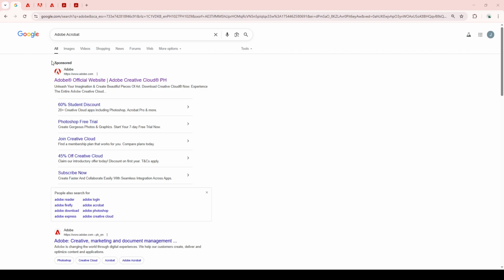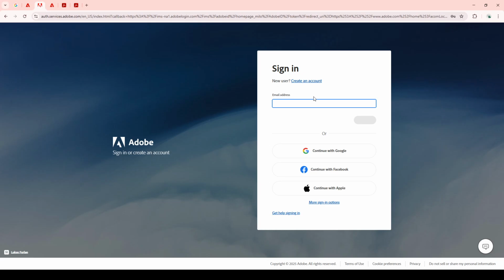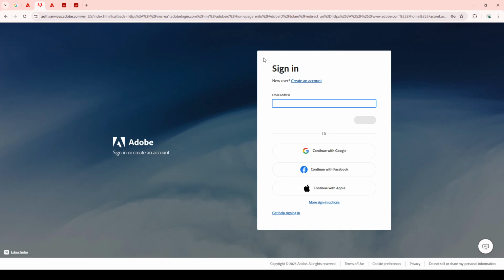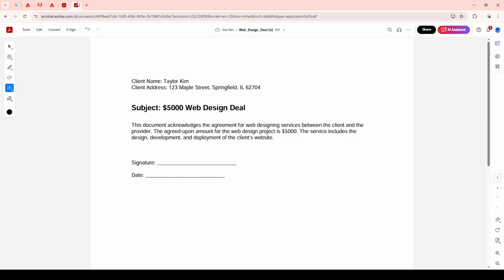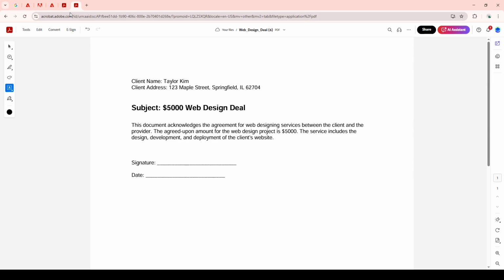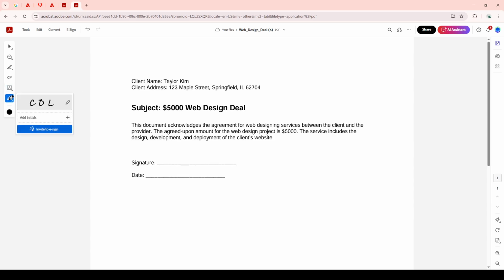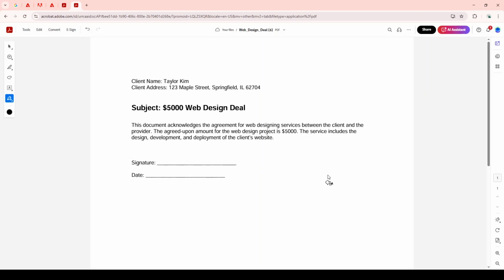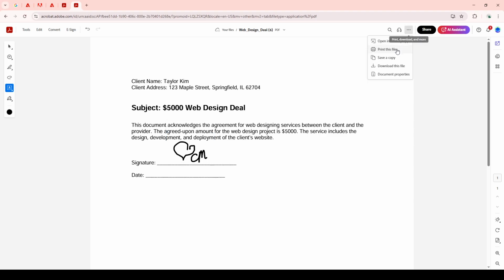How to Sign with Adobe Acrobat [2026 Full Guide]